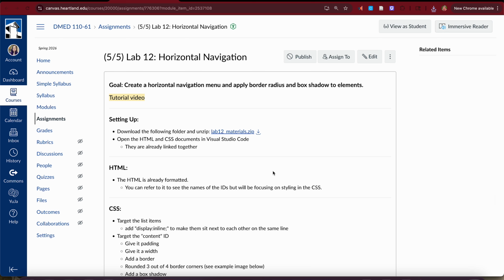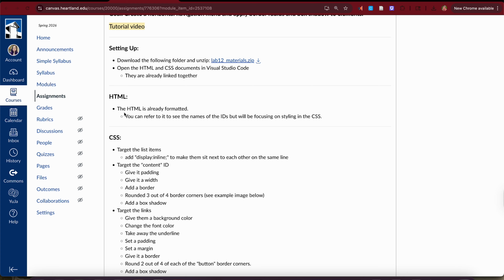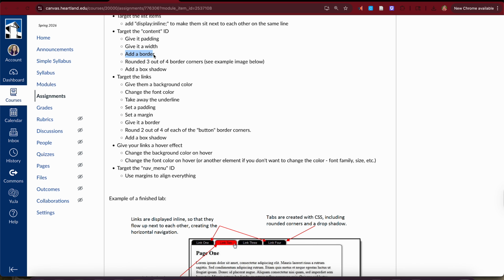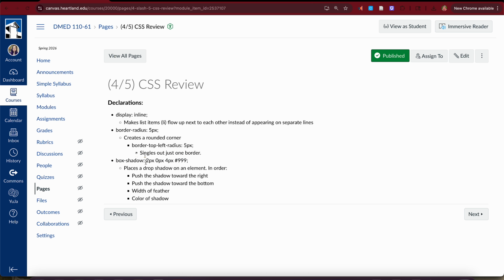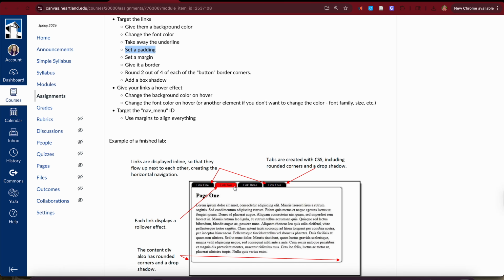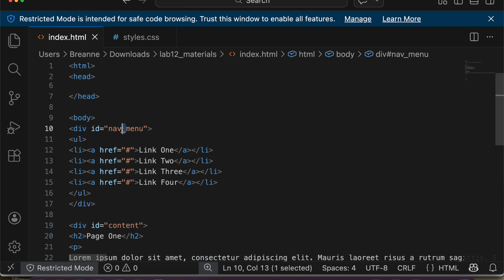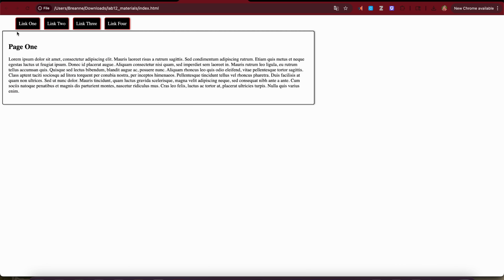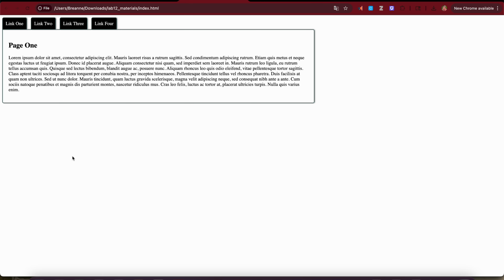DMED 110 - Lab 12: Horizontal Navigation